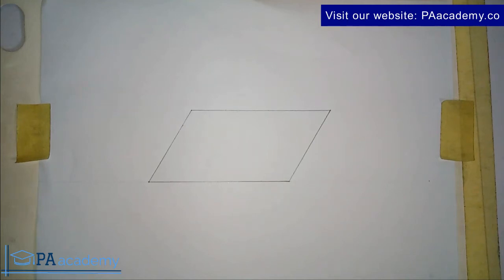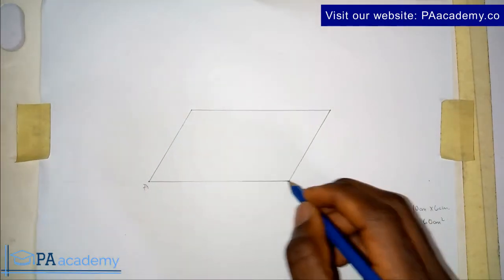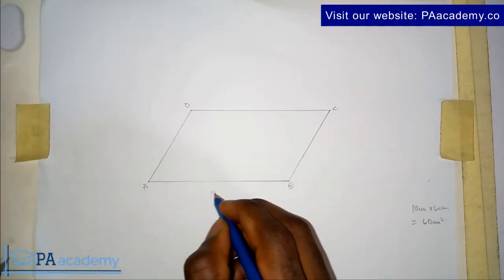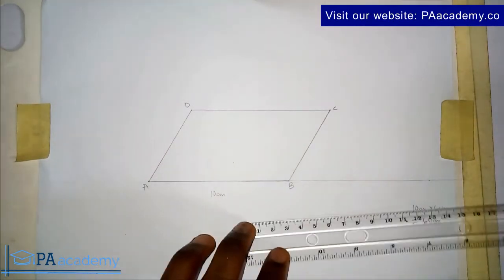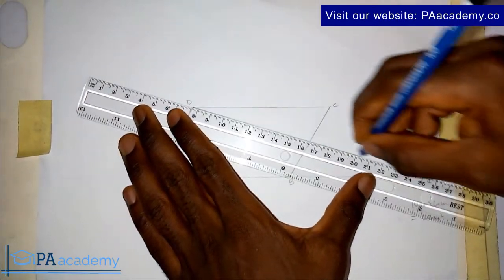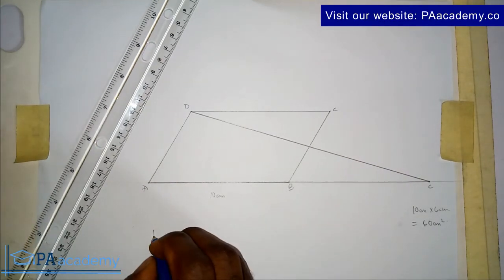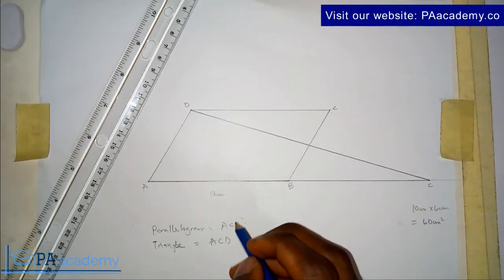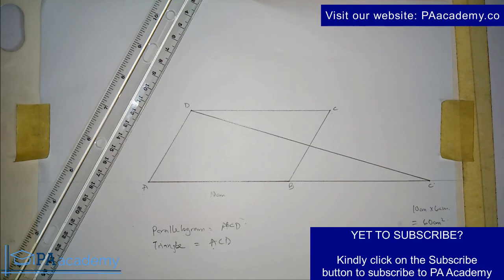How to Construct a TRIANGLE Equal in Area to a Given PARALLELOGRAM | Technical Drawing for Beginners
In this video, I will show you How to Construct a TRIANGLE Equal in Area to a Given PARALLELOGRAM. Very simple and easy to do!

Thanks
PA Academy